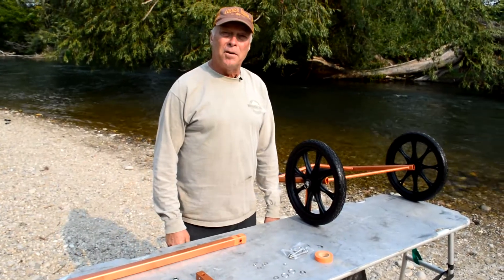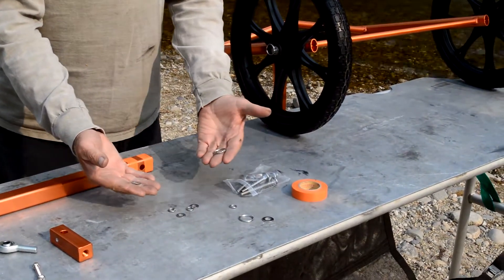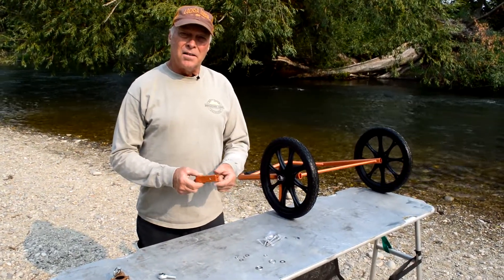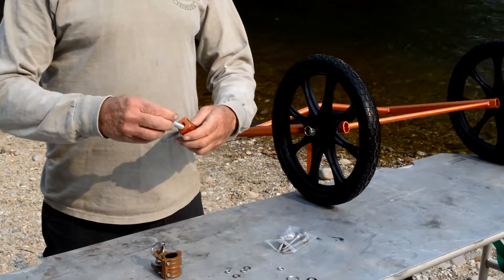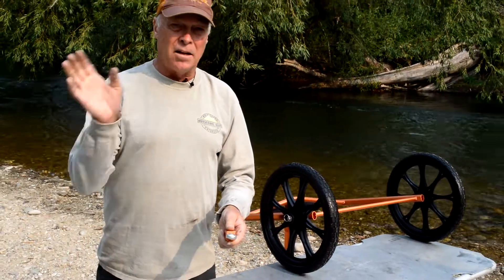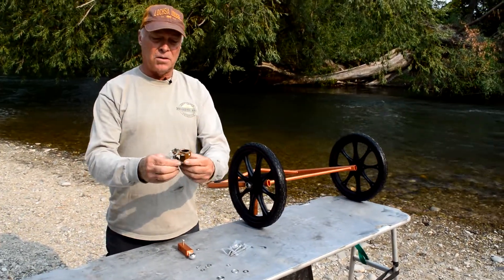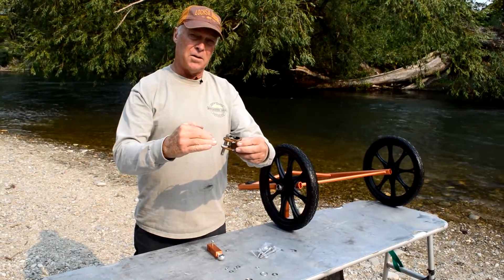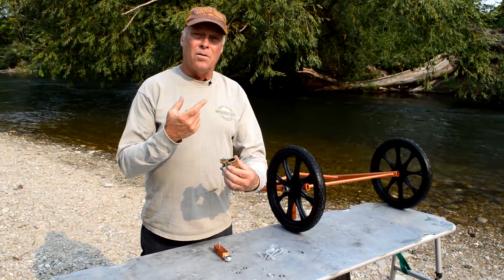Salamander Bike Trailer - Helpful Tips for Assembly and Care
The Salamander Bike Trailer - Helpful Tips for Care for your new Bike Trailer